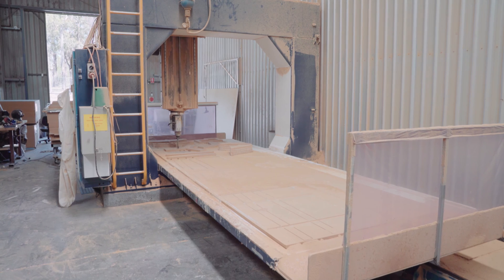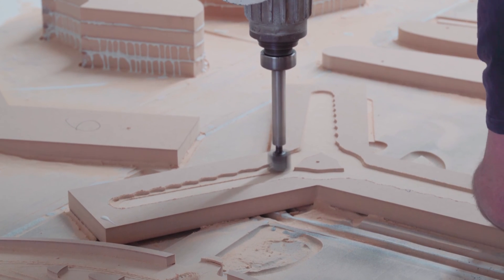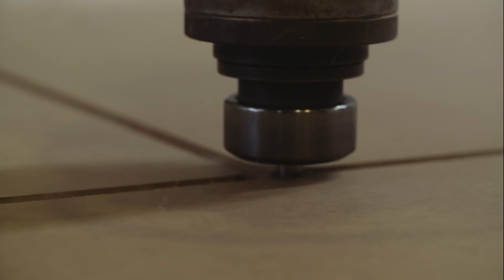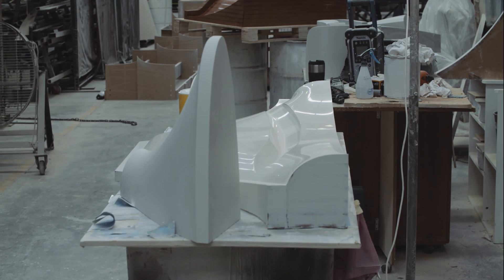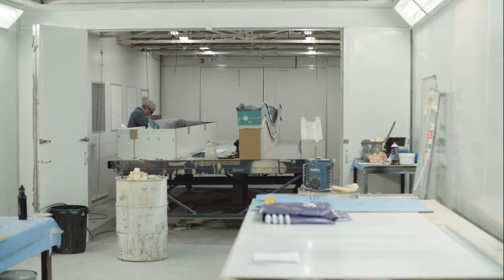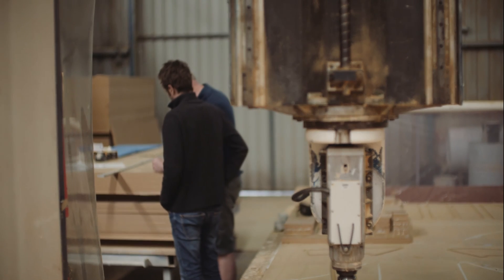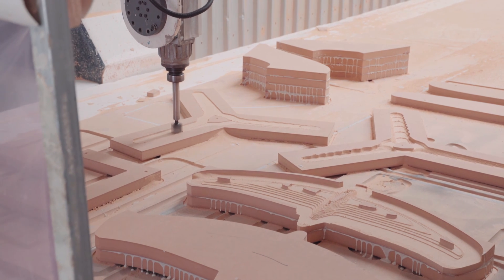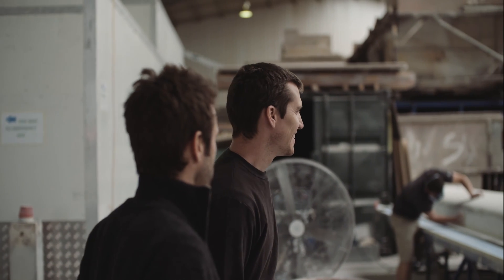The SuperFoiler Build update 3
Jack Macartney, SuperFoiler COO announces the boat will be ready next month